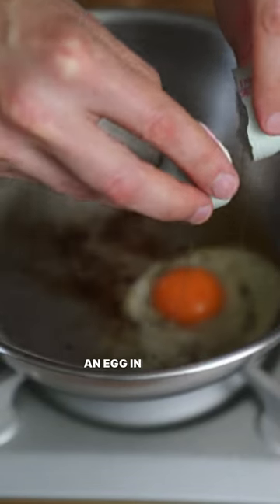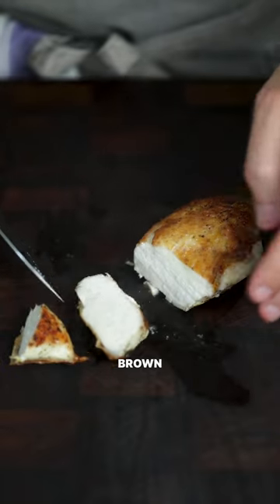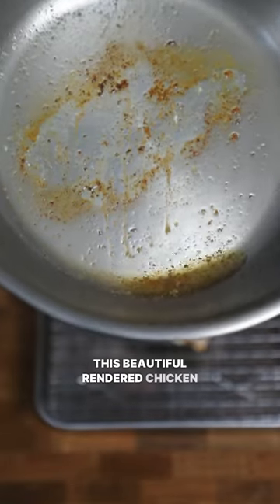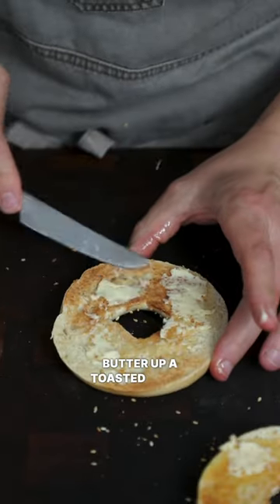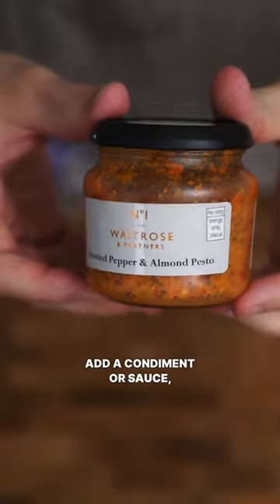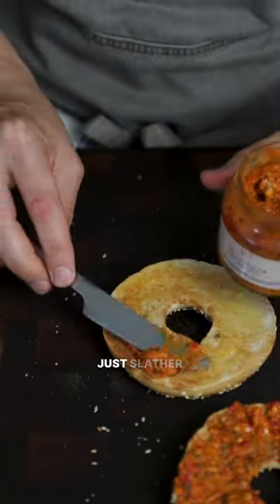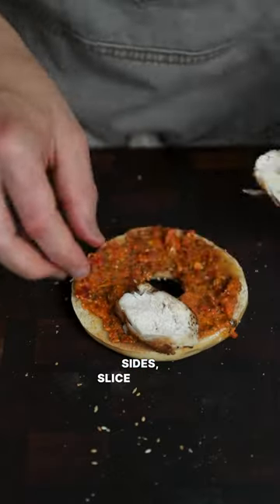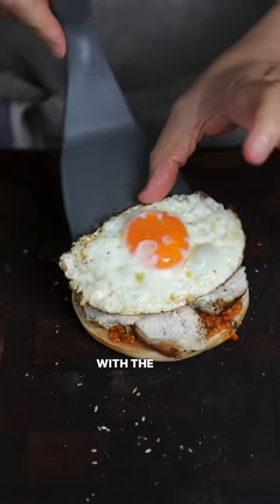I fried an egg in chicken fat, here's what happend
In my previous video I cooked a juicy skin-on chicken breast using the cold pan method. What do you use the fat and fond for if you're not making a pan sauce? I fried an egg in it.

My name is Russell Clamp and I teach healthy eaters how to cook.  Whether you consider yourself a healthy eater, or just want to be more of one :) then you're in the right place.  You can find out more about me